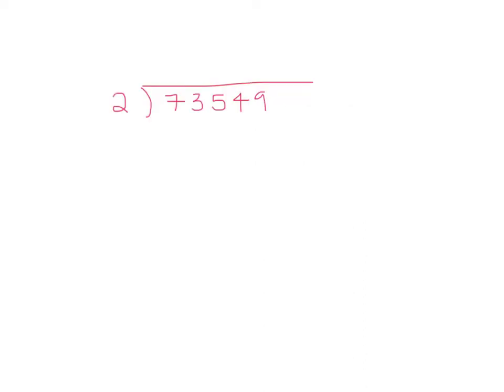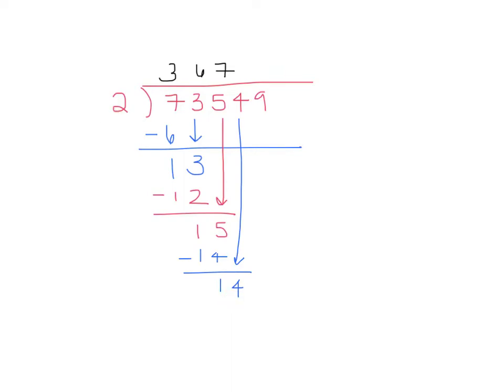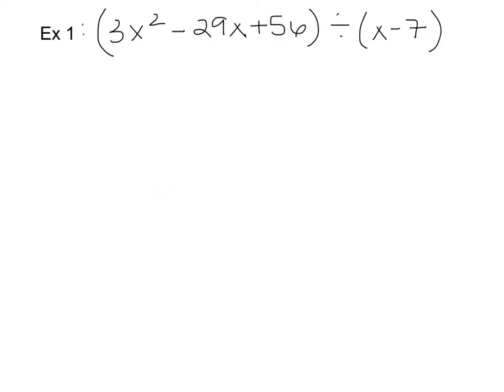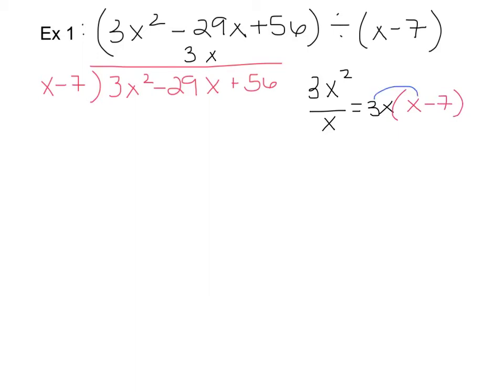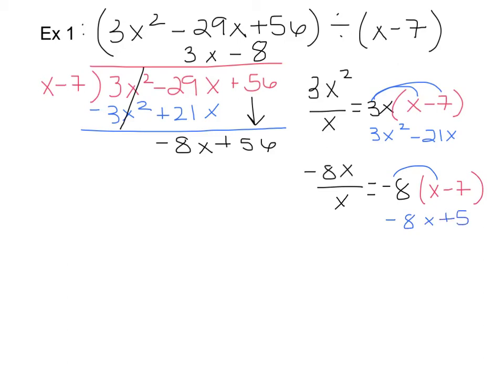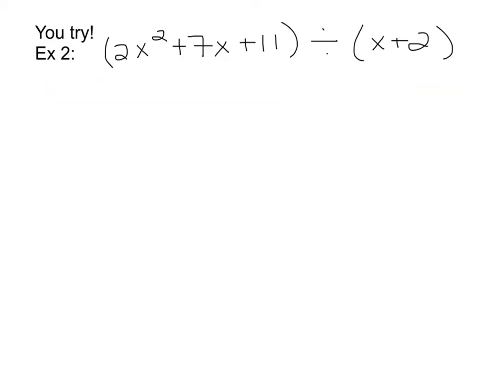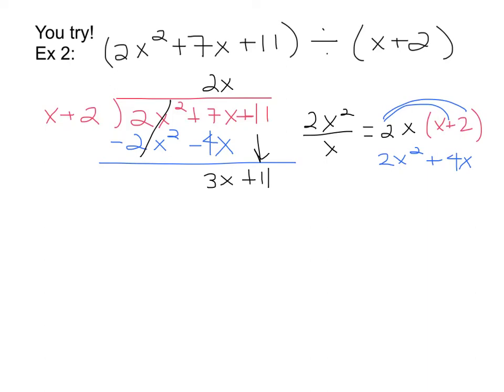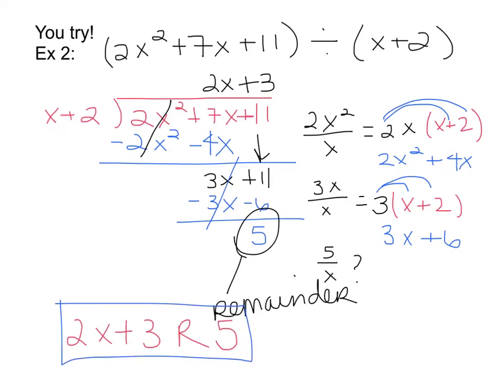5-4 part 1 long division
5-4 part 1 long division